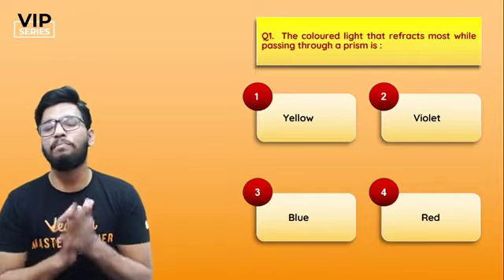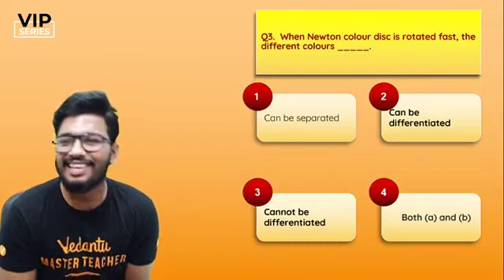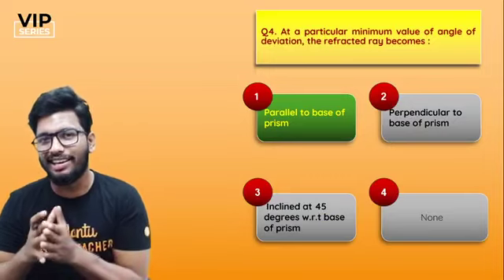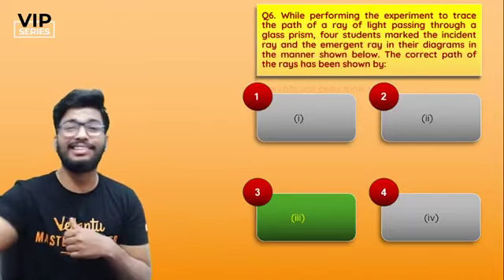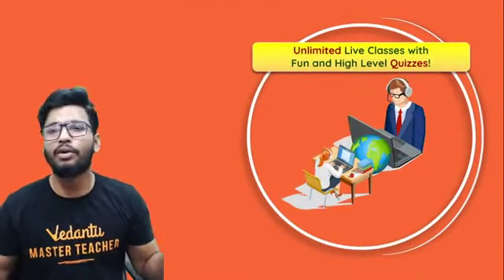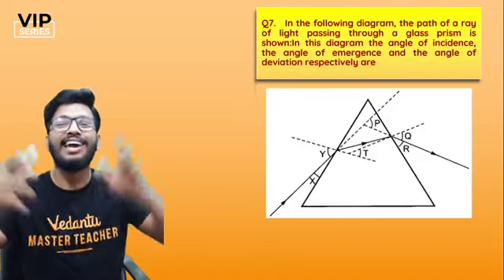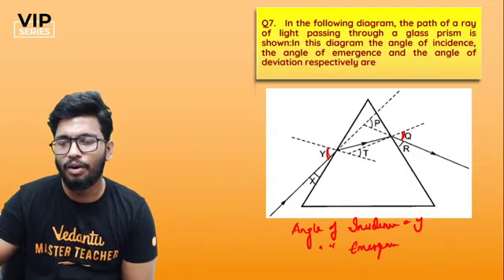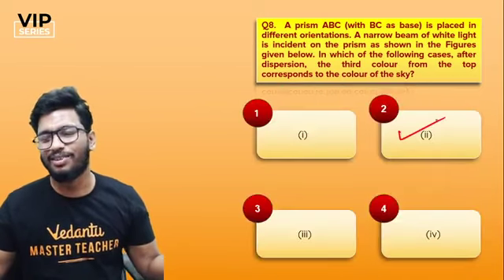The Human Eye & The Colorful World L-1 | Dispersion of Light | CBSE 10 Physics | VIP Series |Vedantu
The Human Eye and the Colourful World - Dispersion of Light | CBSE Class 10 Science Chapter 11 | NCERT Solution | VIP Series | Vedantu9thand10thEnglish with your favorite Anoop Sir. Human Eye and the Colourful World is one of the interesting sessions and it helps to get 100 marks in CBSE Class 10 Physics. In Vedantu, You can now watch today's session of Human Eye and the Colourful World Class 10 | Human Eye and the Colourful World CBSE Class 10 Physics | Human Eye and the Colourful World Full Chapter | Human Eye and the Colourful World Notes | Dispersion of Light | Dispersion of Light Class 10.

🧧 Hey Students, We understand that you may be facing innumerable questions & Queries regarding Registrations, Exams, Daily Challenges, etc, And, we want to hear you.

Benefits of buying a PRO Subscription: 👇
✿ Fun interactive learning with in-class quiz and leader board

The Vedantu online class will help you make a strategy to decode the concept, learn every detail of today’s topic Human Eye and the Colourful World Class 10 | Human Eye and the Colourful World Class 10 CBSE | TIR and Rainbow Formation | Human Eye and the Colourful World | Human Eye and the Colourful World NCERT | Human Eye and the Colourful World Full Chapter | Scattering of Light Class 10 Notes | Class 10 Science Chapter 11 | Dispersion of Light | VIP Series | Dispersion of Light Class 10 | Dispersion of Light in Physics | NCERT Solutions for Class 10 Science Chapter 11 | Class 10 Physics Chapter 11 | Online Study | Free Online Classes | Vedantu Online Classes.

Topics Covered in this Session:
♦ Human Eye and the Colourful World Class 10 NCERT
♦ Human Eye and the Colourful World Full Chapter
♦ Human Eye Class 10 Vedantu

We hope your visit to Vedantu 9th & 10th English “Human Eye and the Colourful World Dispersion of Light" brings you a greater love ❤️ of Class 10.

🎯 Let us know your doubts and what you think 🤔 about today’s topic “Human Eye and the Colourful World - Dispersion of Light, please comment in the below 👇 section, we will respond and solve your doubt ASAP.

Thanks for your support in the “Human Eye and the Colourful World - VIP Series | Class 10 CBSE” session Vedans!! See you in the next surprising session